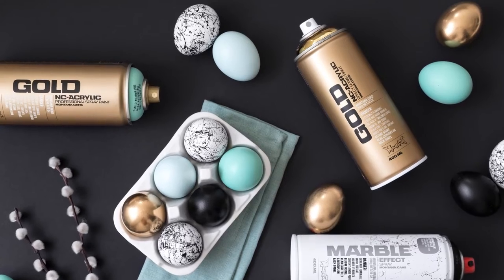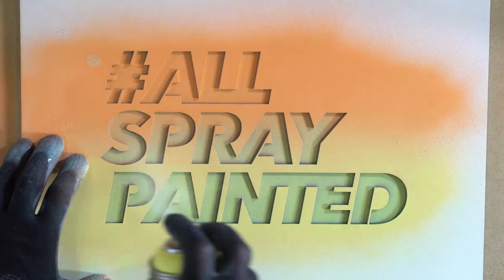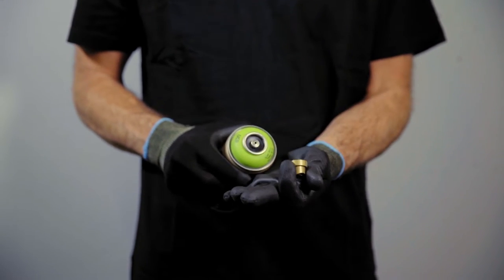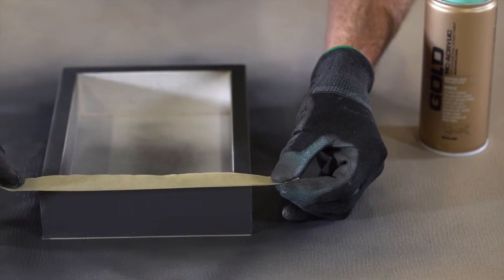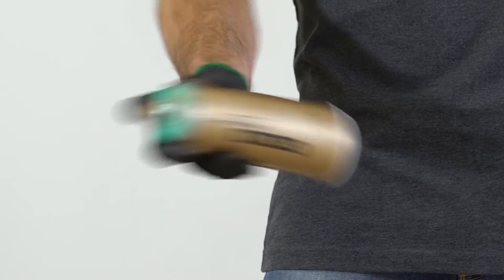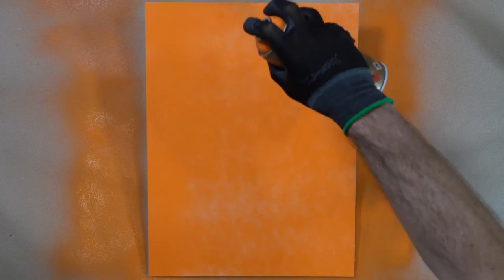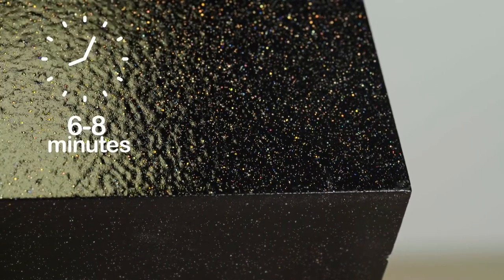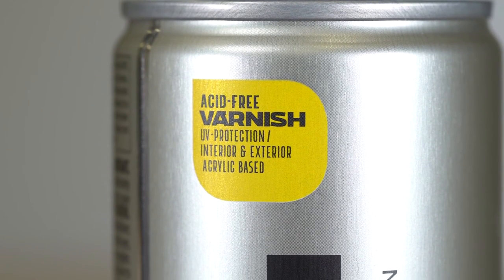How to with Montana Gold Spray Paint